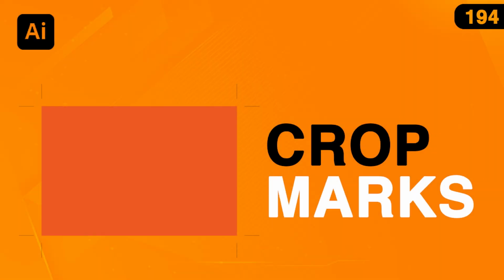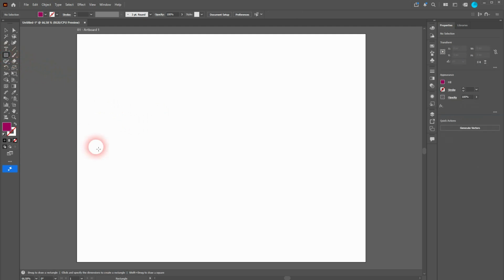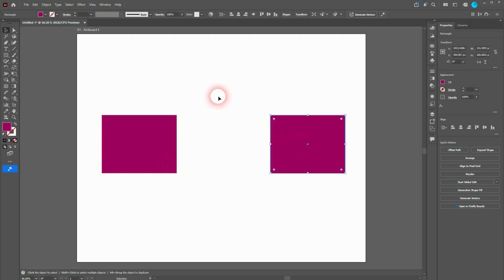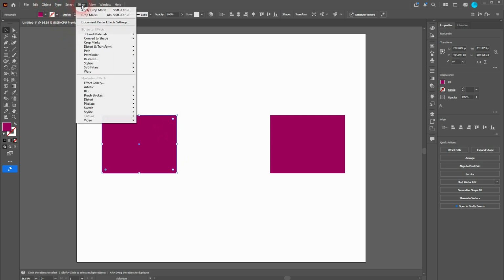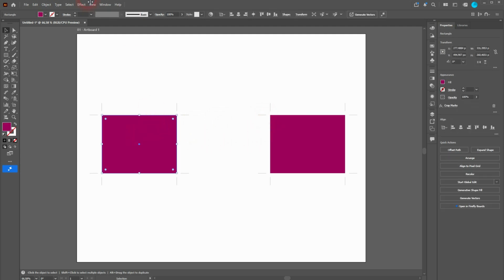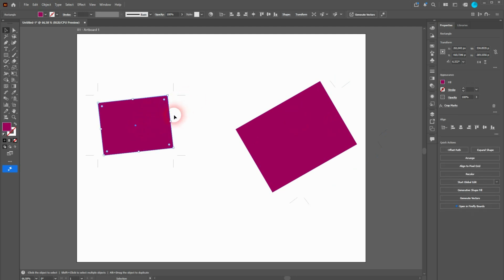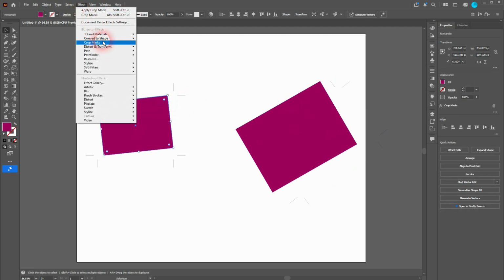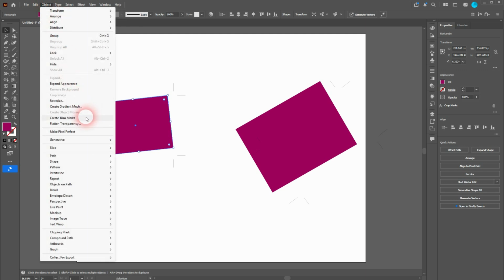Should You Use Crop Marks or Trim Marks in Illustrator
Learn Adobe Illustrator in 365 days - day 194: In this tutorial I'll show you the difference between crop marks and trim marks in Adobe Illustrator.